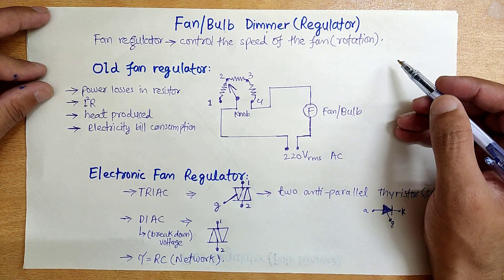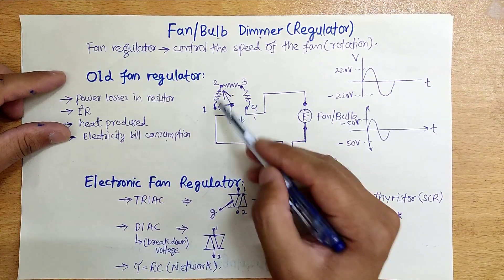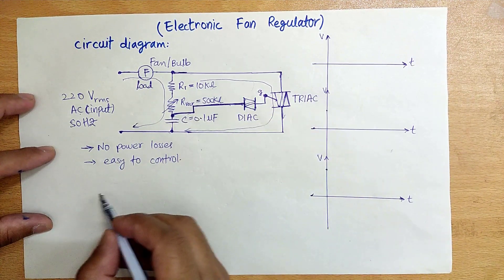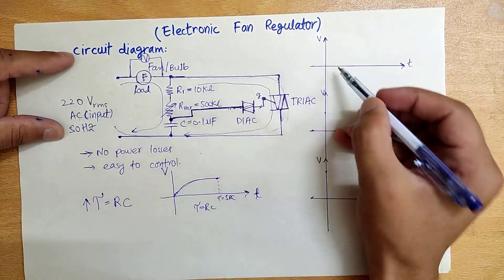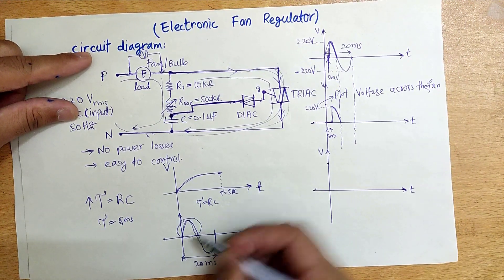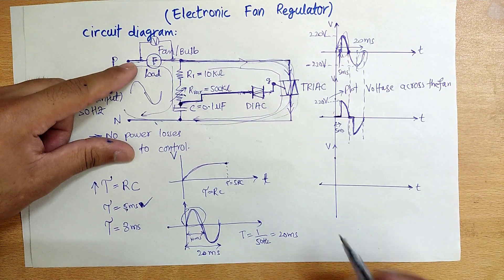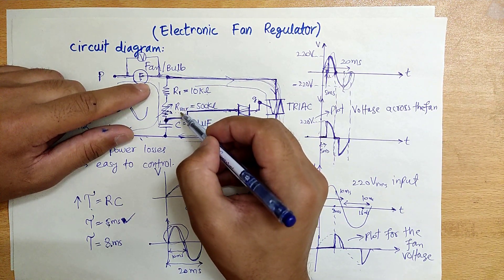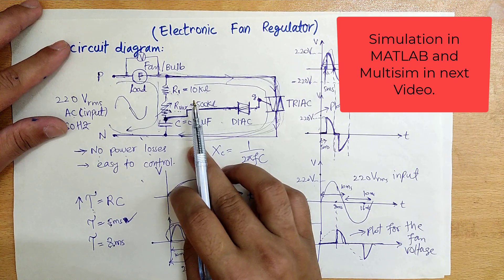How Fan Dimmer Regulator works, Fan/Bulb Regulator, Dimmer, Circuit Explanation, Simulation (Part-1)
To adjust the speed, conventional old ceiling fan regulators use resistive wire connected in series, and there are multiple points to connect the regulating knop switch. This type of regulator operates on a full resistor load between load and source to create the necessary current and voltage drop. Lowering the speed means increasing the resistance. These regulators require more space and resemble a large rectangular box with a circular knob on top. These are also referred to as resistive regulators. The box is made up of a wire wound resistor with various taps that are connected in series with the fan's motor. Because nichrome wire is used as a resistive material in these, more power is lost due to heat produced by these resistive wires.

There are three main components in the Triac-based electronic fan regulator circuit. One resistor, one capacitor, one diode, and one triac are used. TRIAC is a type of semiconductor device that belongs to the thyristor family. This is used to control the speed directly by holding and releasing the current flow. When the voltage across Diac exceeds the level of VBO, it is triggered and activated. The VBO for the DB3 is 32v (+/-4v). This means that when the voltage across DB3 reaches 32 volts, the device turns on and current flows through it. Diacs are created by combining two diodes in opposite directions. Diac generates the Triac gate signal, and the supply is routed from MT2 to MT1 based on the gate signal. Resistor and capacitor form an R-C circuit to provide timing delay and timing constant for Diac input, and the timing constant pulses allow it to create limited voltage through triac and provide regulated input supply to the load.

electrical engineering
fan regulator
speed control